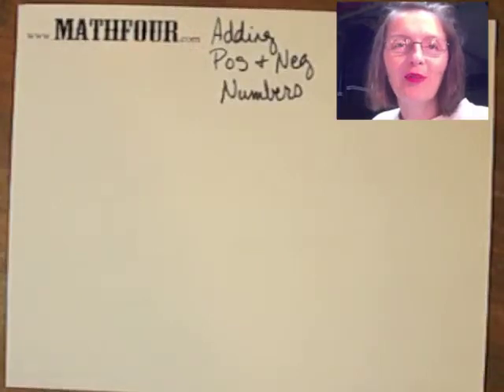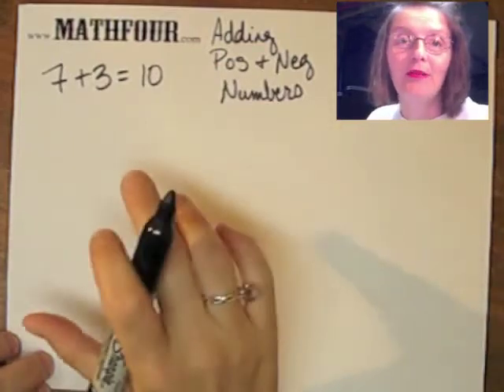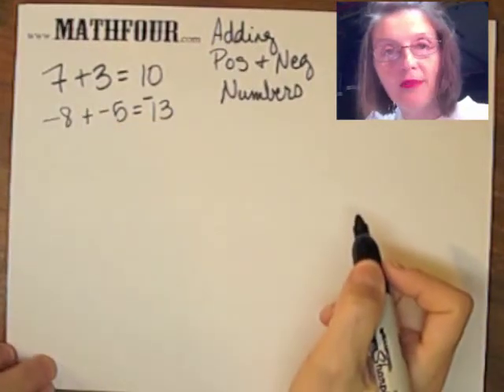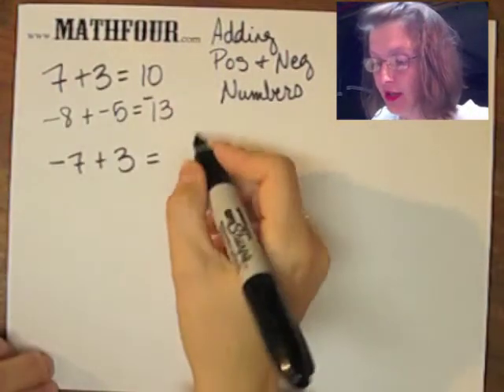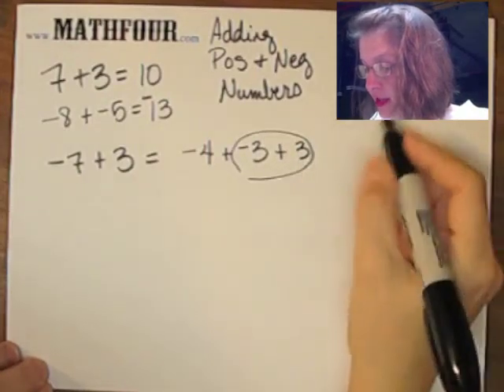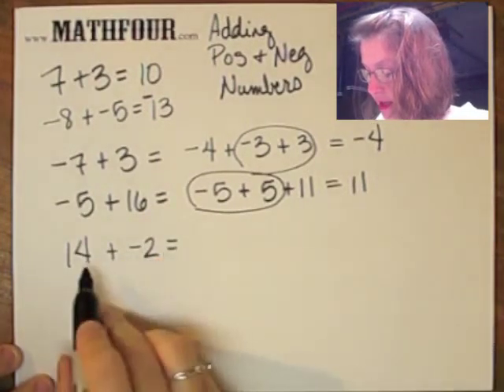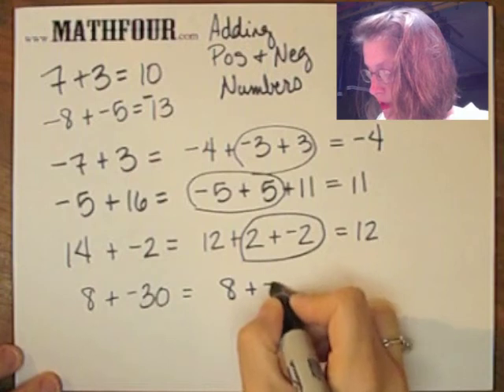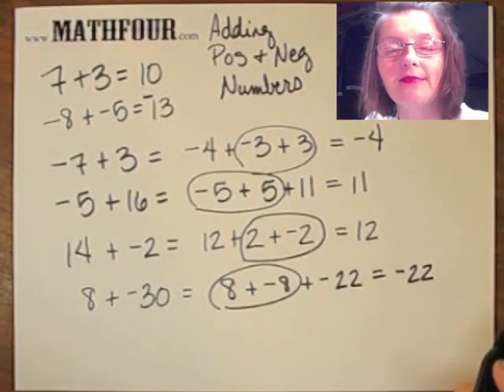Teaching Math: Adding Positive and Negative Numbers